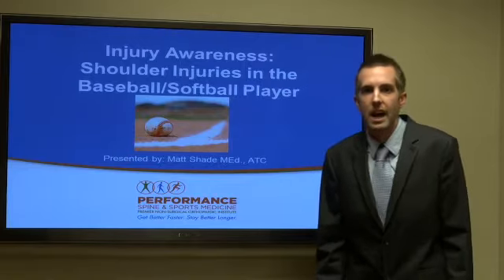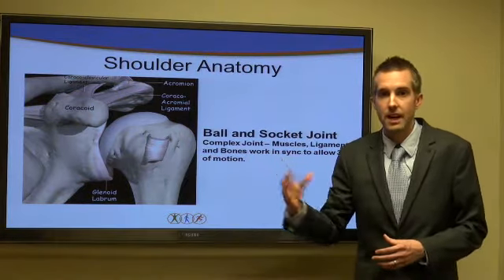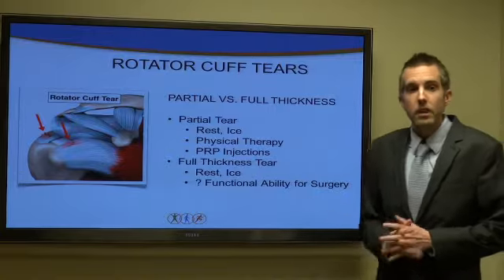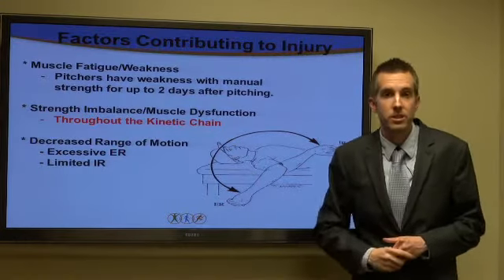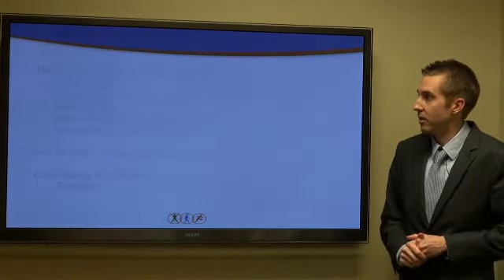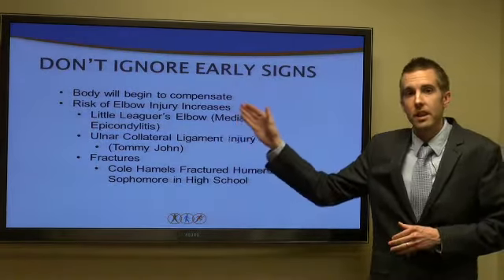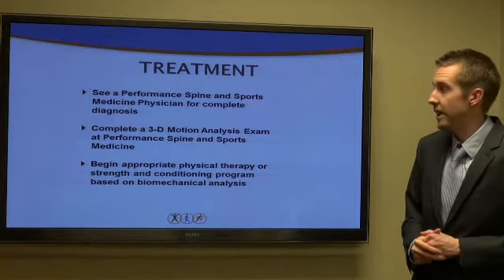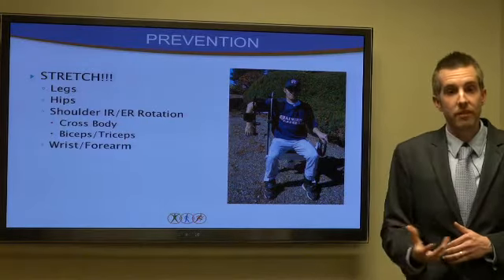Shoulder Pitching Injuries- Matt Shade, M.Ed, AT